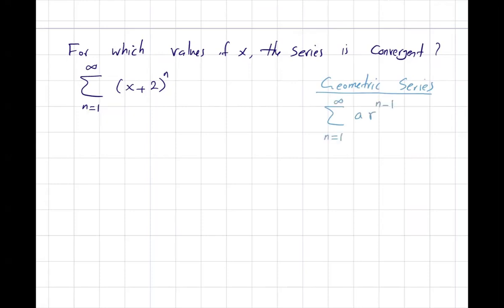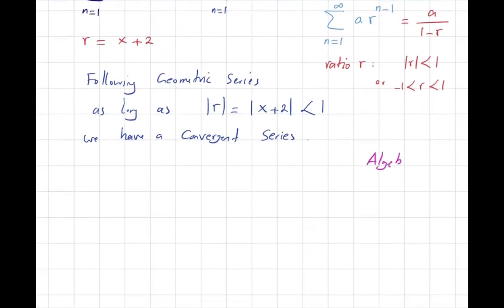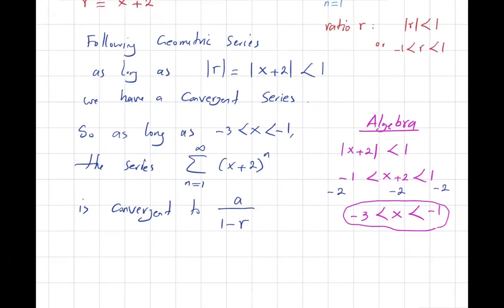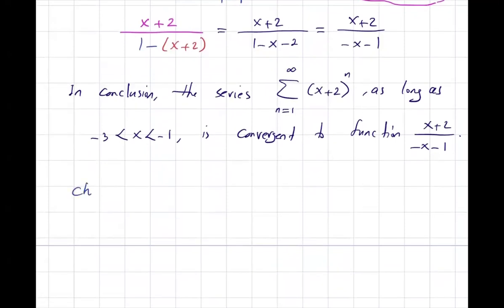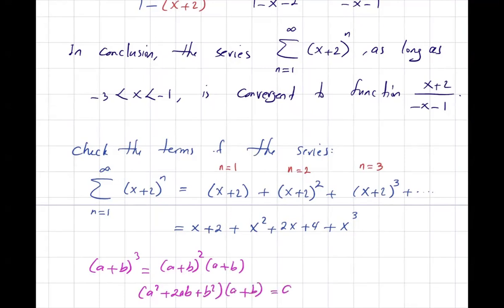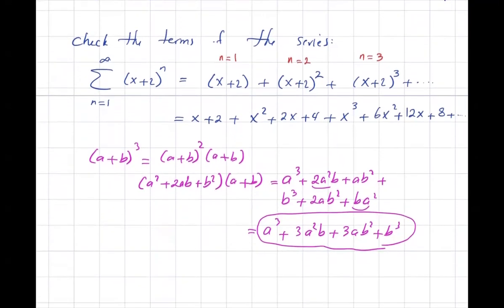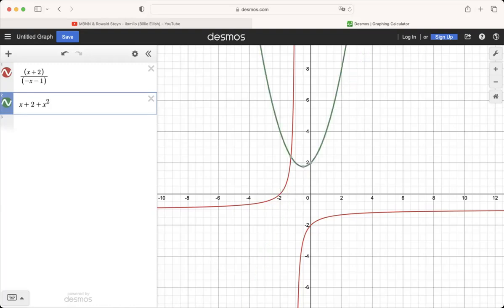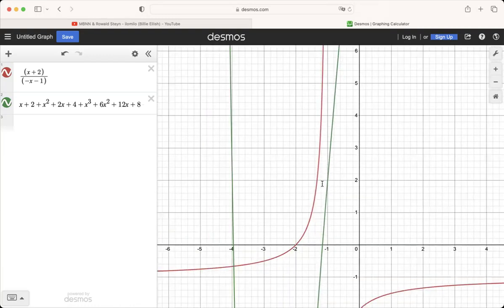From Convergence of Geometric Series (x+2)^n To Power Series Convergence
From Convergence of Geometric Series #(x+2)^n To powerseries Convergence